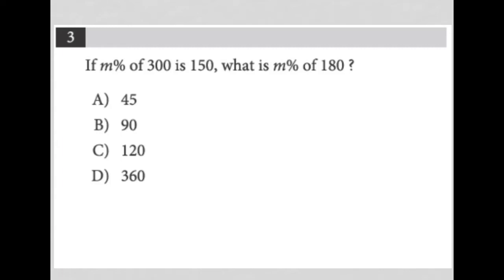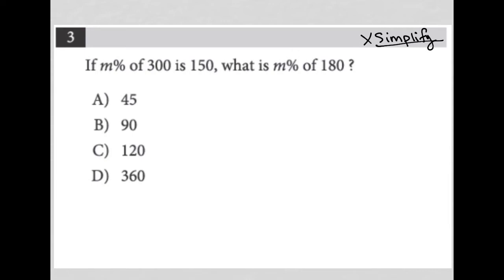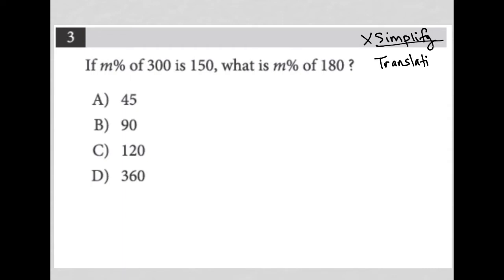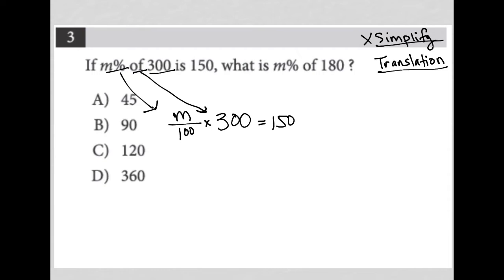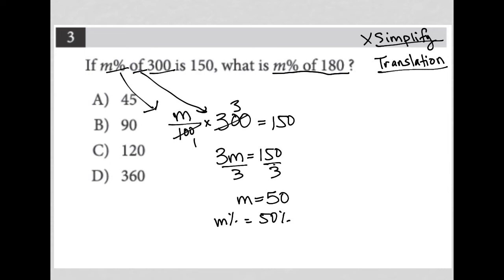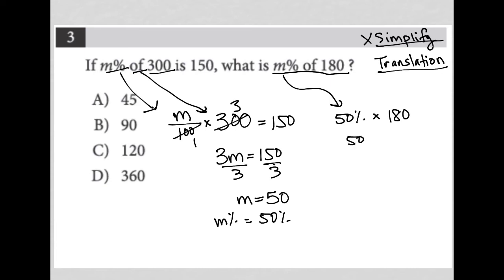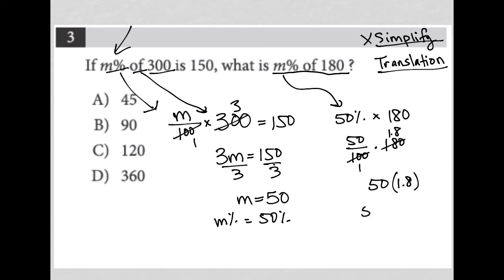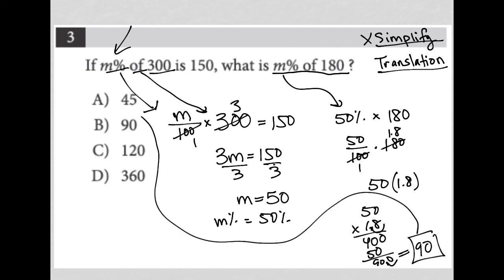If m% of 300 is 150, what is m% of 180?